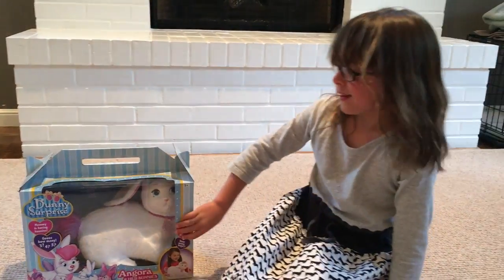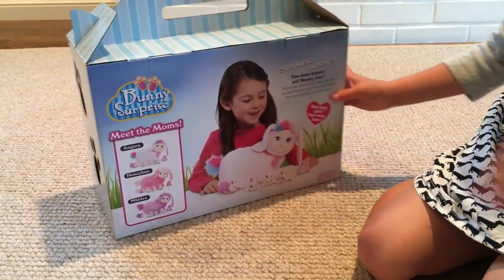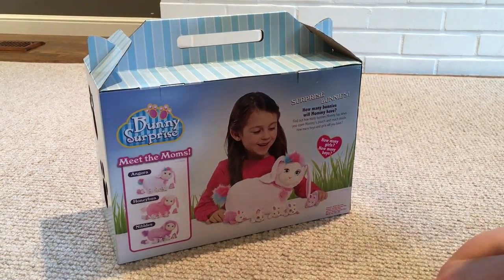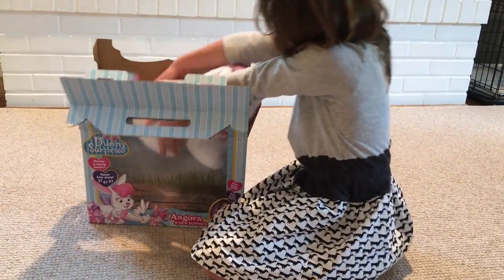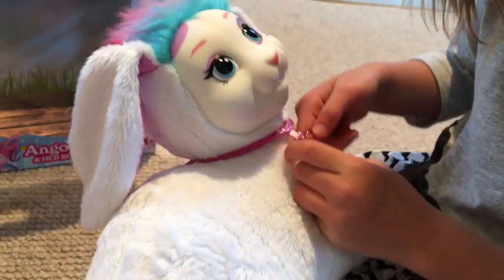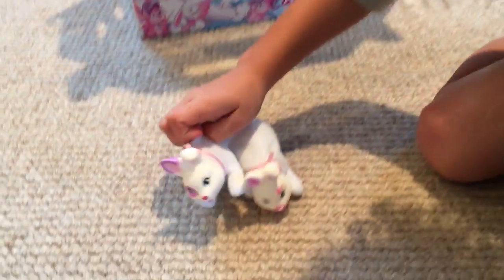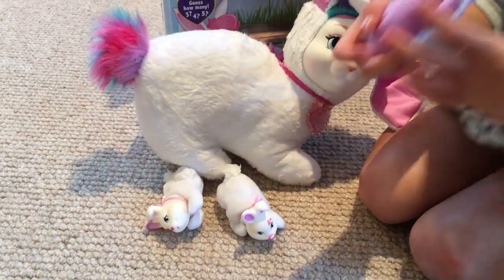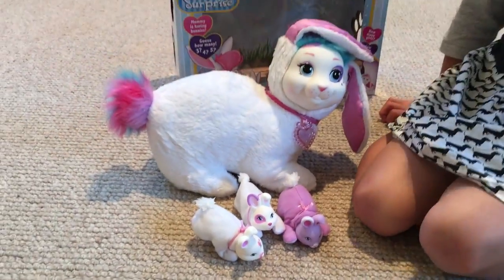Bunny Surprise Review of Angora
A brief video depicting the Bunny Surprise "Angora" and her baby reveal.